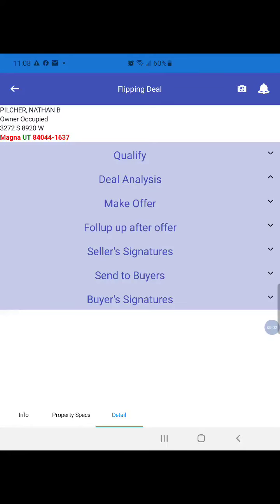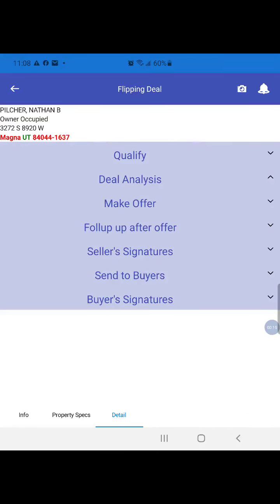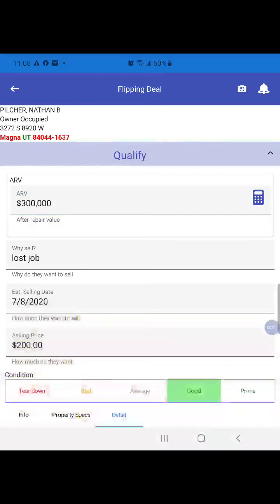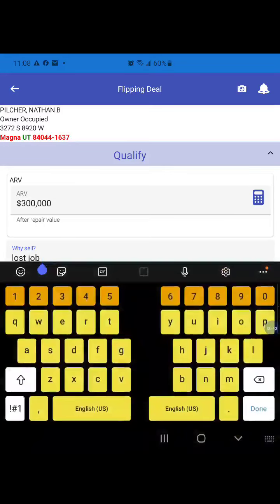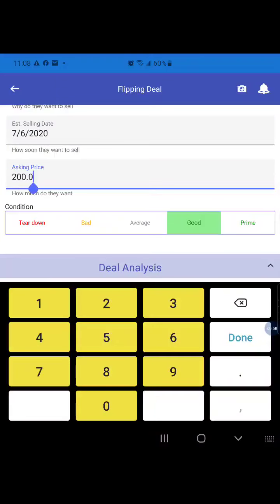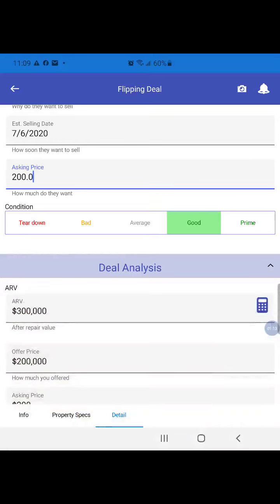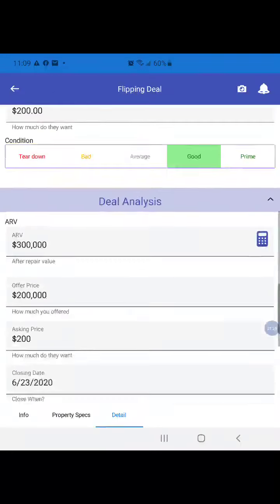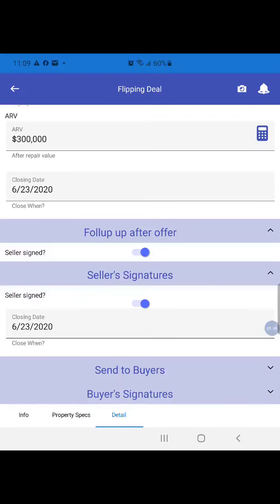Tutorial Detail screen part one